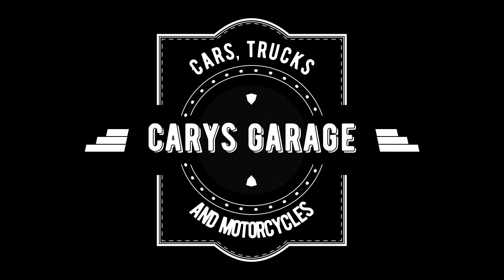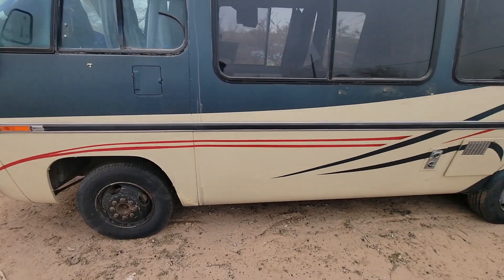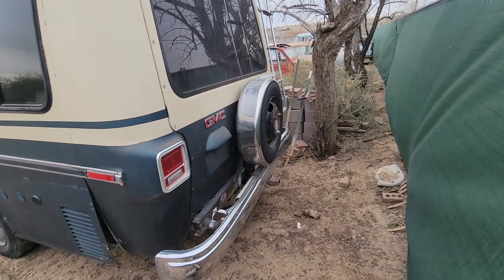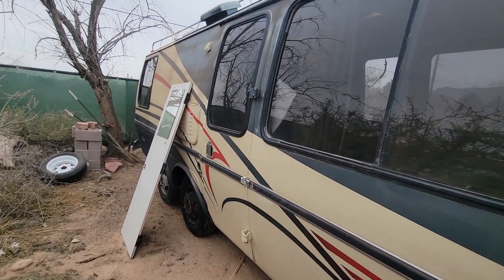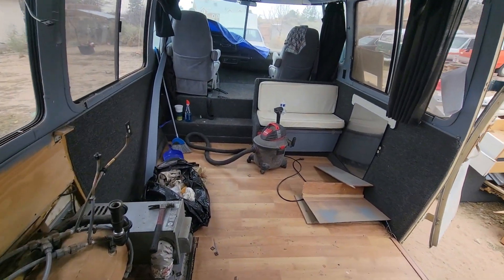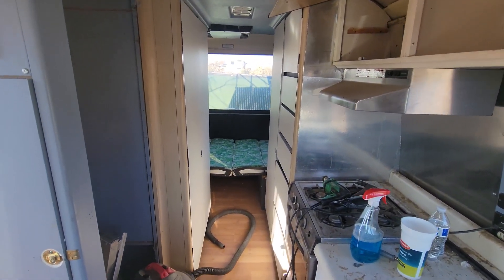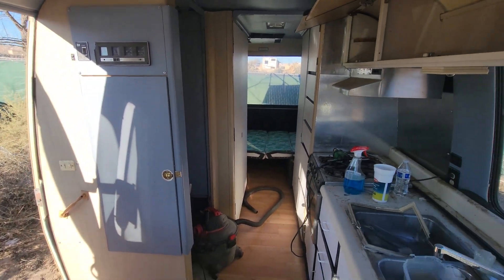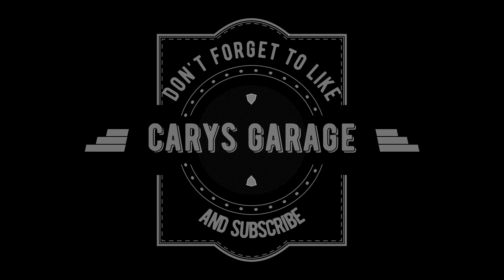We just bought a 1973 GMC Motorhome 26 foot project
This is our new to us 1976 GMC Motorhome, its a 26 foot that started life out as a Sequoia. It needs a ton of work but it will be perfect for what we want!
It is a Front Wheel Drive with a Oldsmobile 455 V8